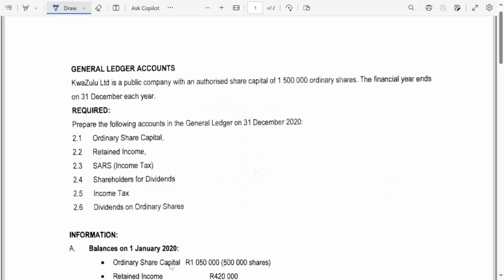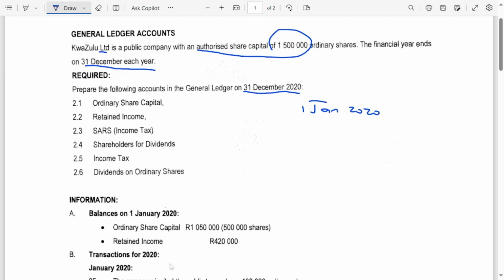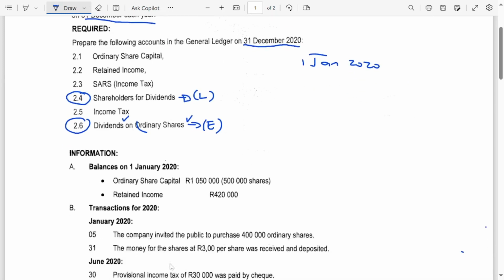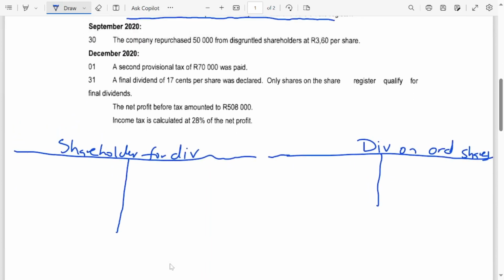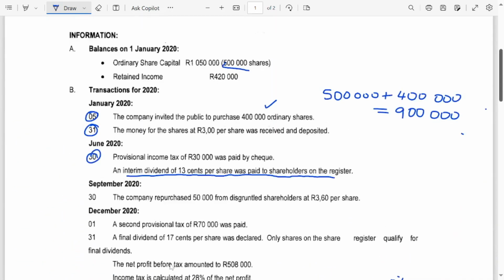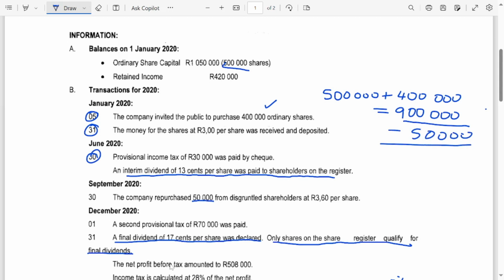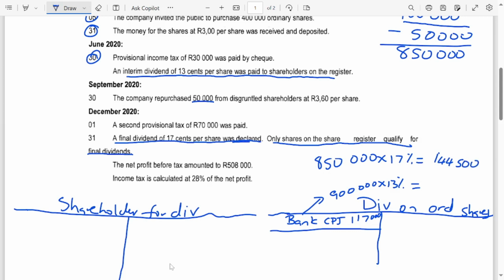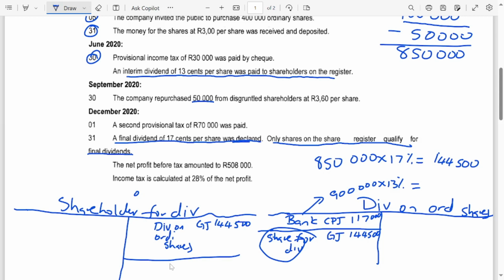Grade 12 Accounting Term 1| Dividends on ordinary shares and shareholders for dividends